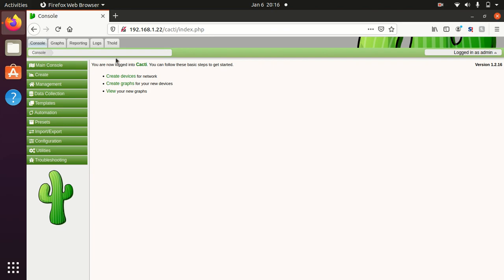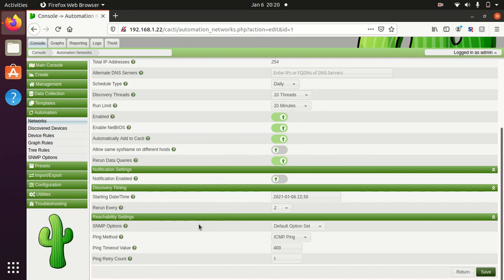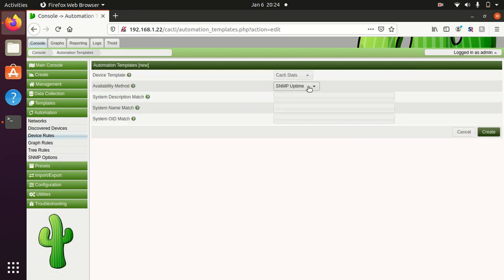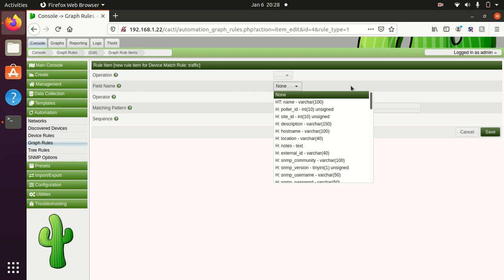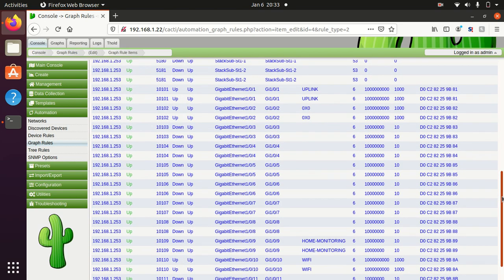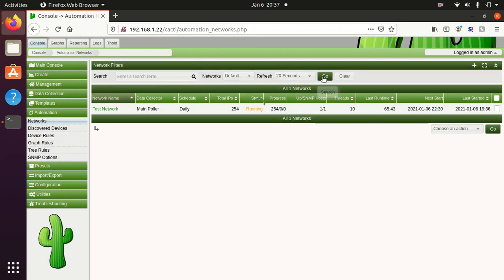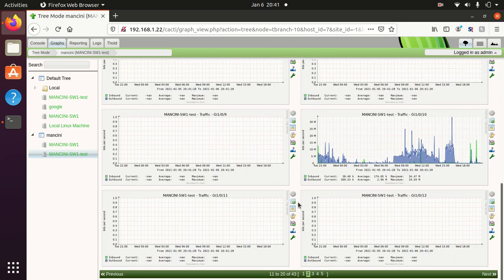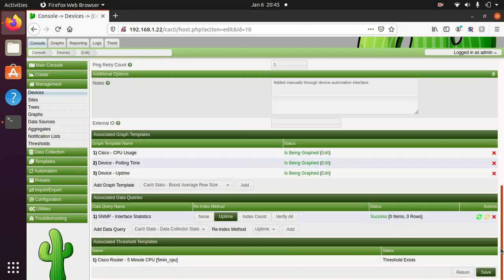Walk through of Cacti Automation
In this video we walk through the many options of the Cacti automation software

Cacti automation allows for easy adding of devices and graphs in Cacti